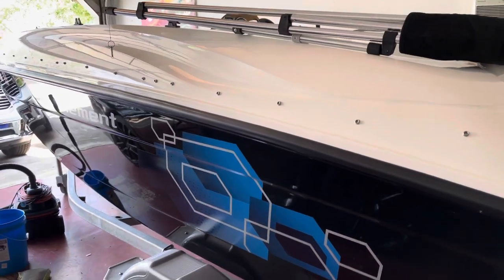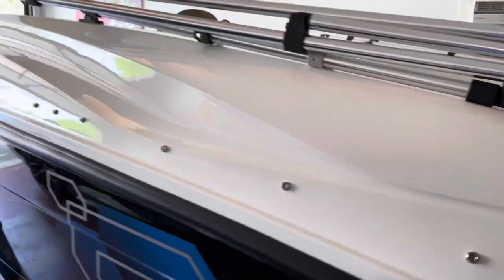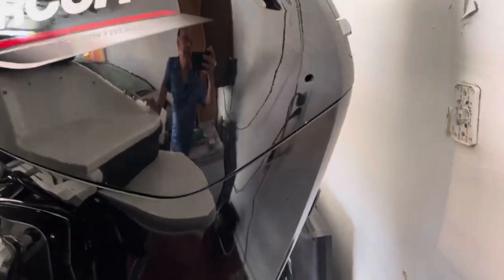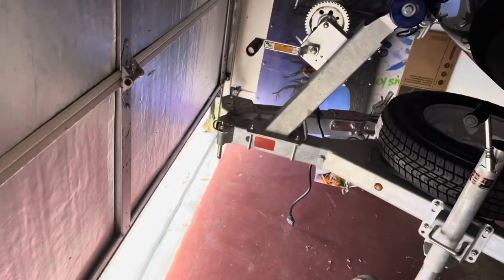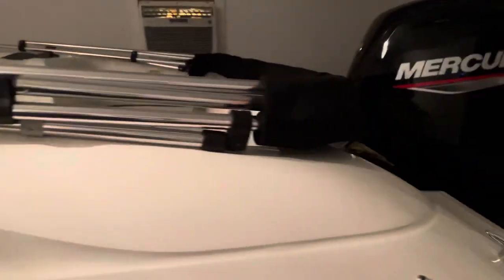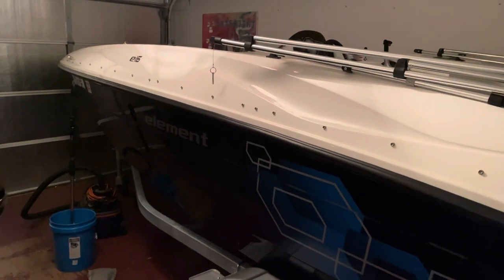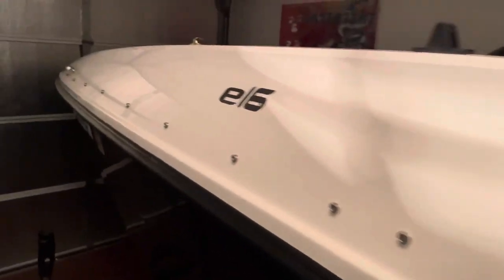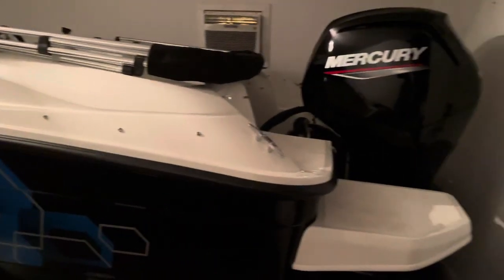Bayliner Element e16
A quick Introductory video of my new Bayliner Element e16 2021 model and why I decided to go with this size boat.
I'll upload a more in-depth video later of the main features that I like and dislike about the boat.